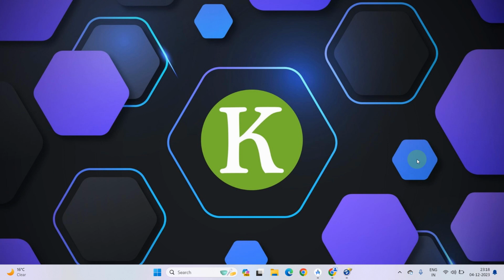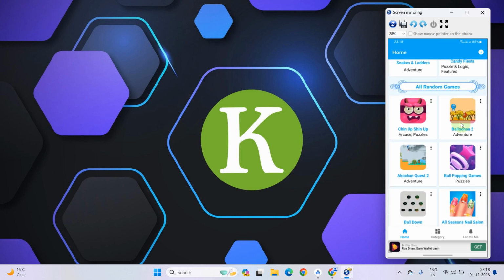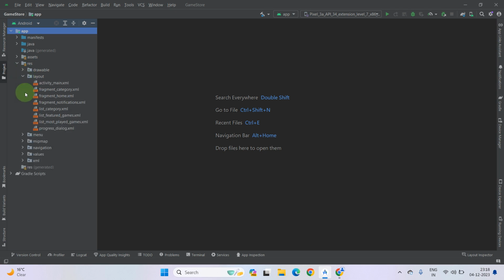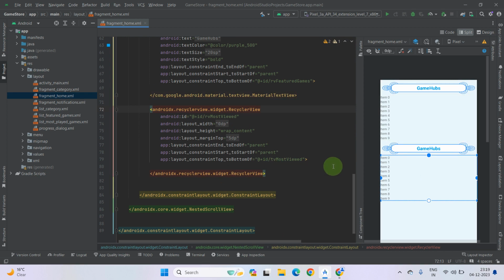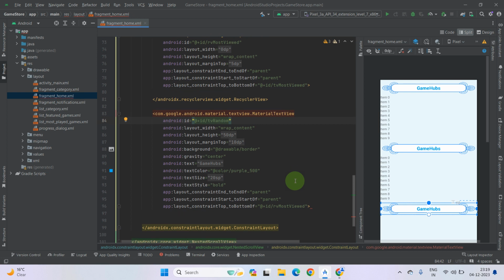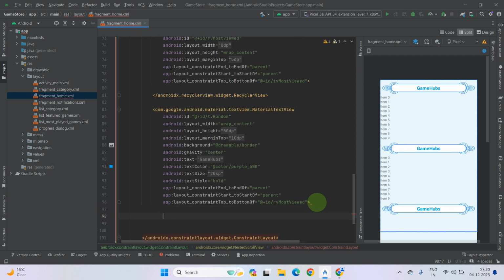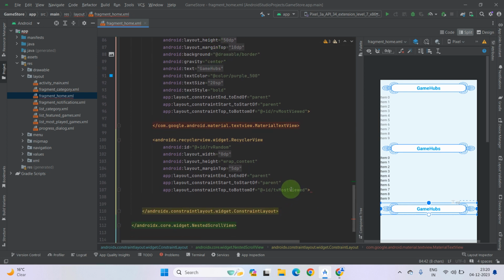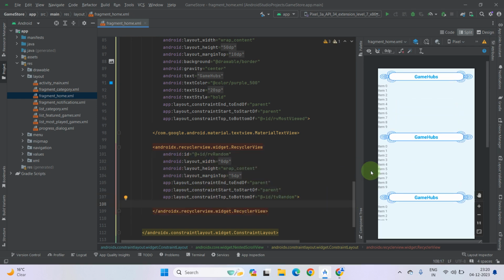Create Random Game Section Layout - JSON API Integration in Android Studio Retrofit 2 - Krishna Apps